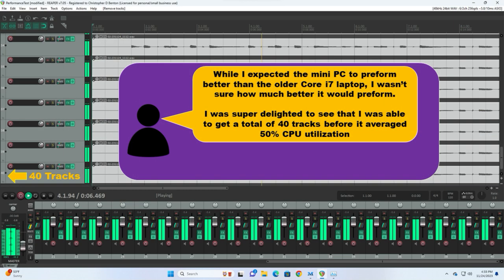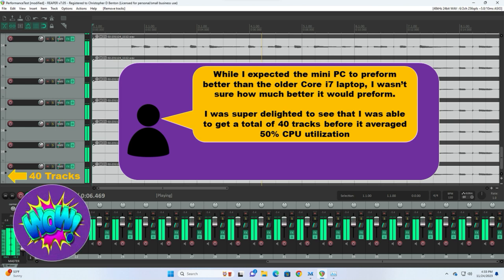Is the Beelink SER6 MAX mini PC good enough for recording music ???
In this video, I give my experiences comparing the performance between the HP EliteBook 840 G4 laptop and a Beelink SER6 MAX mini PC, in regards to using Digital Audio Workstation (DAW) software and one example from video rendering.